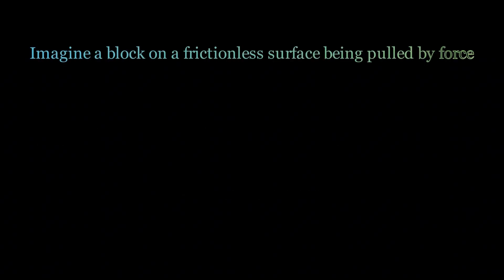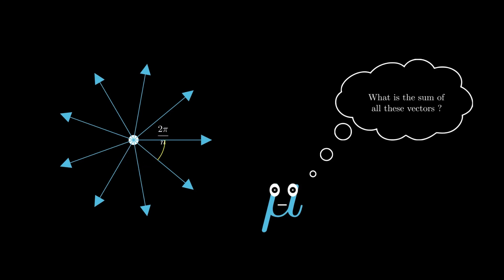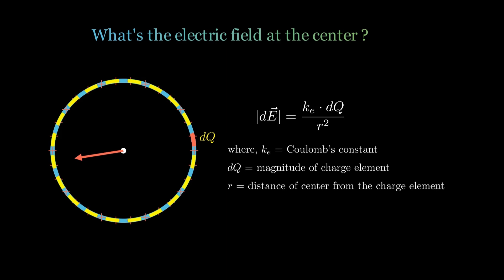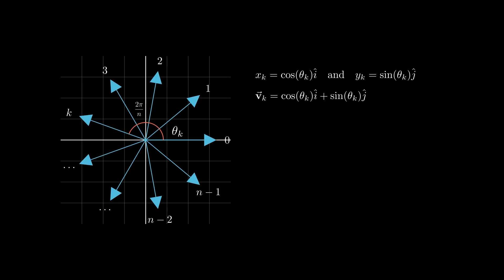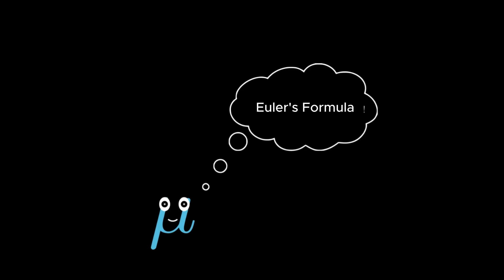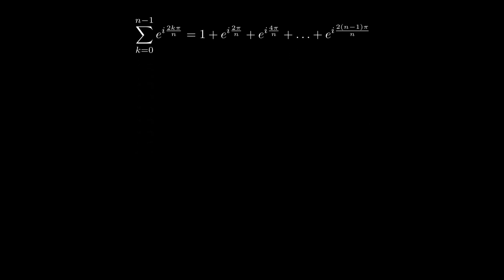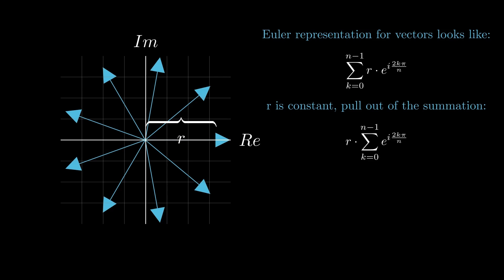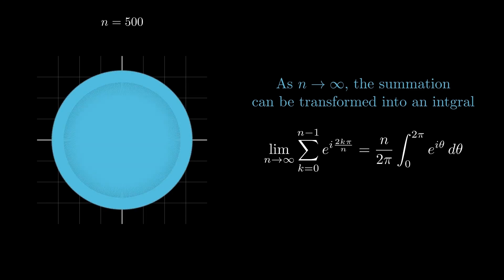A basic vector addition puzzle turns into an exciting dive into Euler's formula and Geometric Series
In this video, I start with a simple physics problem and show how it connects to something way cooler than I expected: Euler’s Formula! You’ll also see how math that's usually only seen in textbooks has real-world applications in everything from physics to chemistry to electrical systems.

I’ll walk you through everything, from the basic concepts to the math behind it, and even show how you can verify the result with some Python code.

Example explored in the video are just glimpse into the many applications of this concept. To explore more detail explanation and full documentation

📌 *Timestamps:*
0:00 Intro: A simple problem with a block and forces
1:49 The big Question
03:23 Example encountered in physics
05:35 Setting up the proof
08:14 A preview of Euler's formula
09:00 The proof using Euler's formula
12:24 Continuous Case
13:40 Python code
14:08 Wrapping up